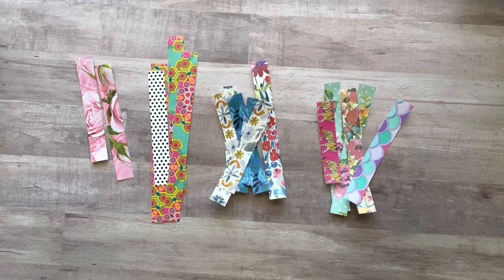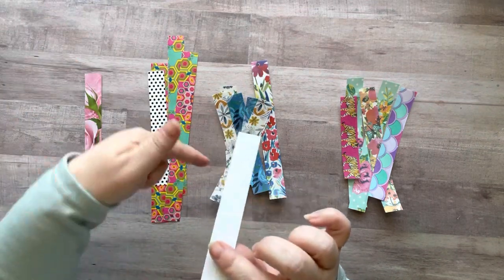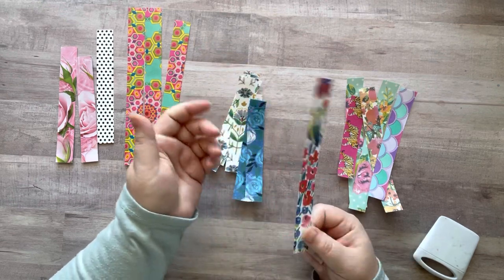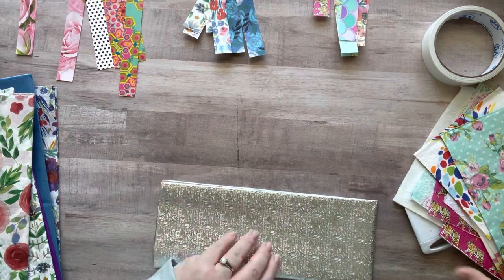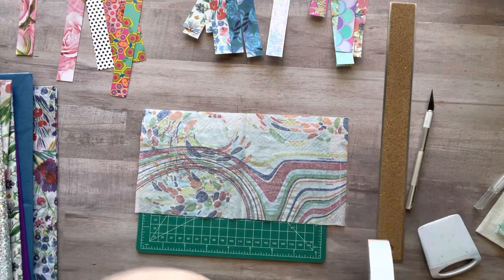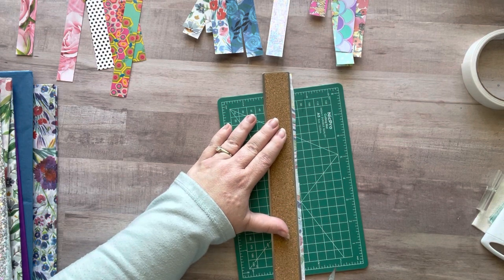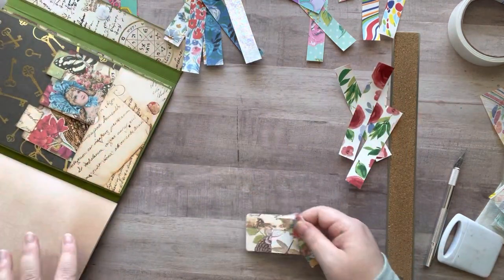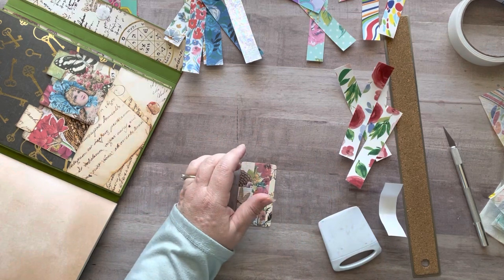DIY Washi Tape using 5 different materials! SO FUN TO MAKE!🩷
My printer:
Epson EcoTank
Mode: ET-4760

✂️TIM HOLTZ 7” scissors✂️:

🦋CLEAR BUTTERFLIES🦋:

📚✂️EXTROIDNARY THINGS TO CUT & COLLAGE BOOK 📚✂️:

💐🌿FLORA PAPER BOOK💐🌿:

3 Corner Punch